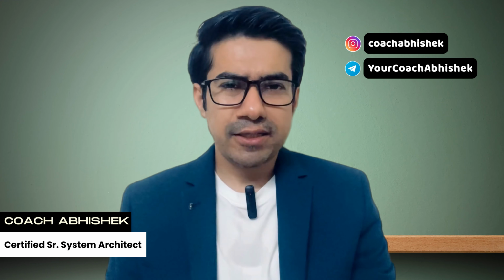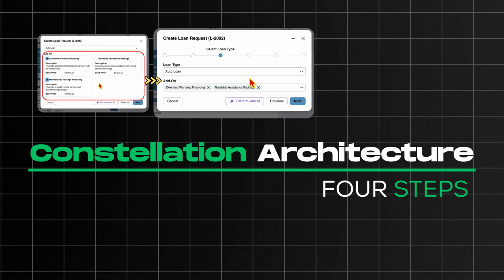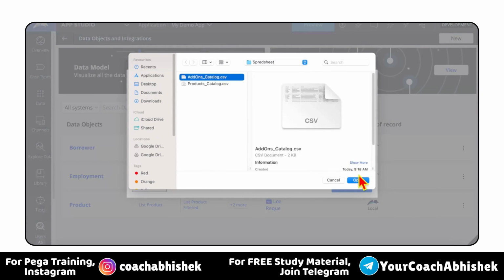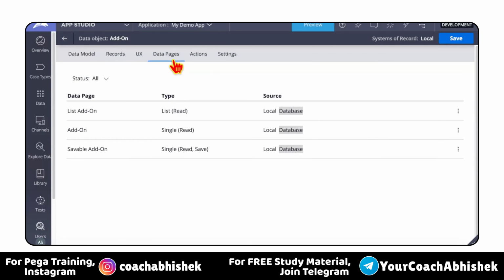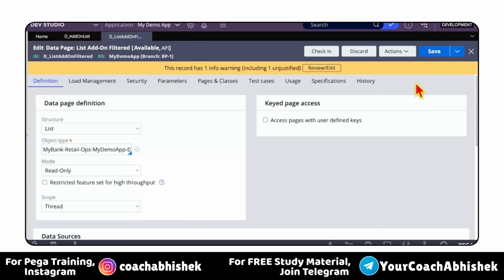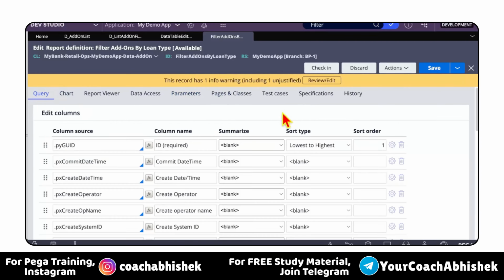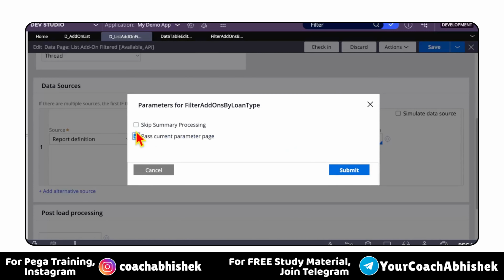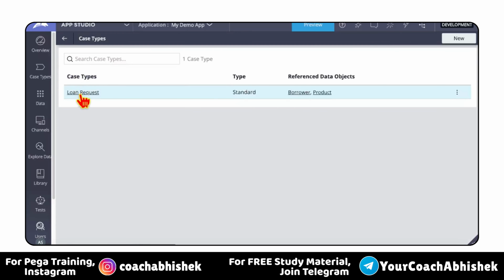4. Create Combo Box & Cards using Data Reference (List of Records) | Pega Constellation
4. How to Display & Select Reference Data (MULTIPLE Items)? | Pega Constellation

In this tutorial, you’ll see how selecting a loan type dynamically displays related add-ons as cards and a combo box, allowing users to select multiple items. You’ll also learn how to filter reference data using data pages, configure data reference fields, and build a clean, dynamic UI in your Pega application.

🔹 What you’ll learn:
• Create a Data Object for add-on catalog
• Build a Data Page with parameters to filter by loan type
• Configure cascading UI behavior in Constellation
• Display add-ons as cards and combo box (multi-select)
• Work with Data Reference (List of Records) fields

Perfect for Pega developers, System Architects, and beginners looking to master reference data handling and dynamic UI in Constellation.

How to display reference data stored in a data type in Pega UI
How to show reference data from a data object in Pega UI
How to create a combo box in Pega Constellation
How to create a view with cards in Pega Constellation
Data Reference field in Pega
Data Reference field for list of records in Pega
What is data reference field in Pega
How to create a data reference field for list of records in Pega
Parameterized data pages in Pega
How to create a data page in Pega
How to create a parameterized data page in PegaData types in Pega
Data objects in Pega
How to create a data type in Pega
How to create data objects in Pega
Pega tr
aining
Pega tutorial
Pega csa
Pega jobs
Pega
Prpc
Pega software
Pegasystems
Pega job openings
Pega career
Pegasystems careers
Pegasystems career
Switch or change career to Pega in 2026
Pega developer
Pega System Architect
Pega cssa
Pega BPM
Pega CRM
Pega GenAI
Pega system architect training
Pega prpc tutorial for beginners
Pega low code development
Pega low-code application development